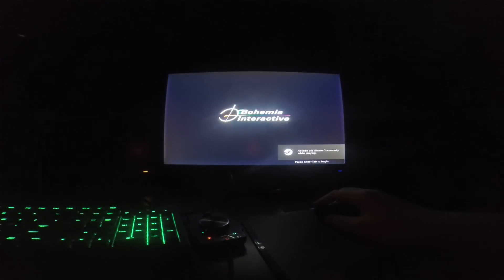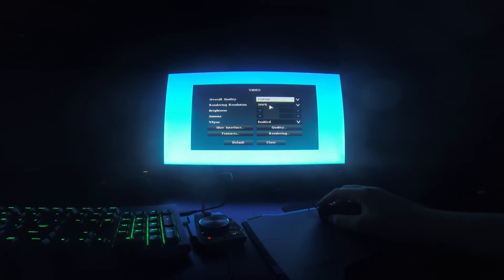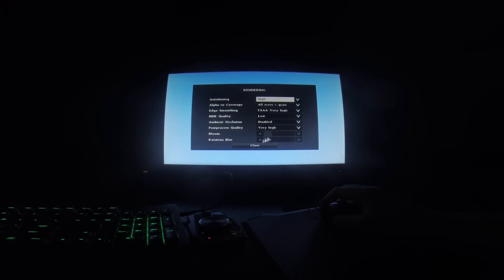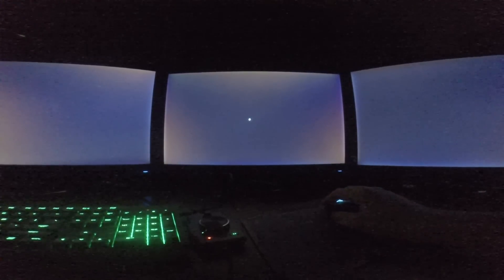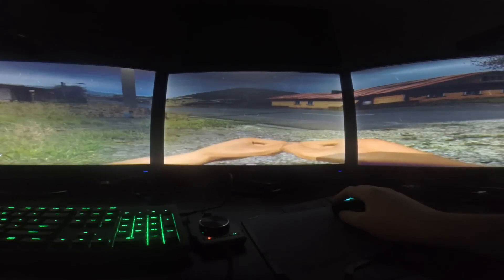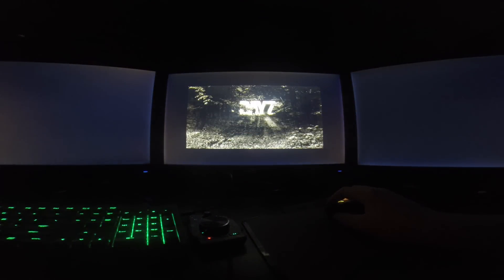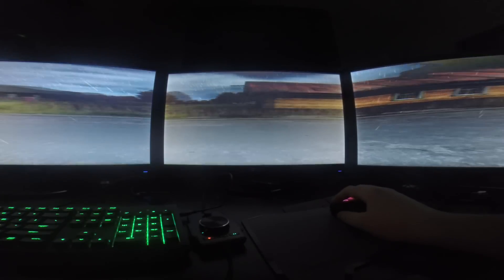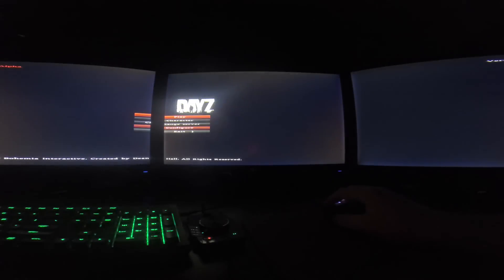DayZ on Three Monitors (GTX 980 Nvidia Surround)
7 Days to Die on Friday!